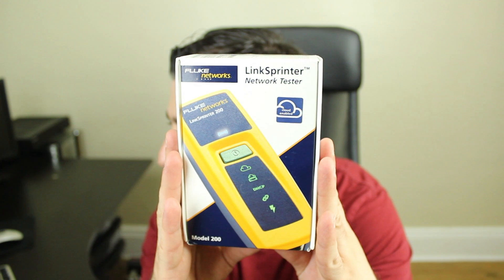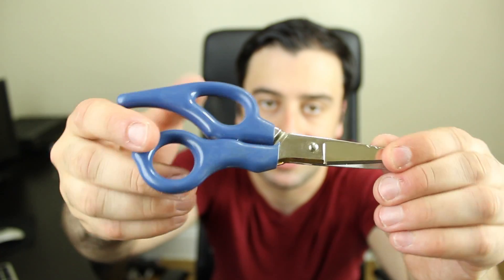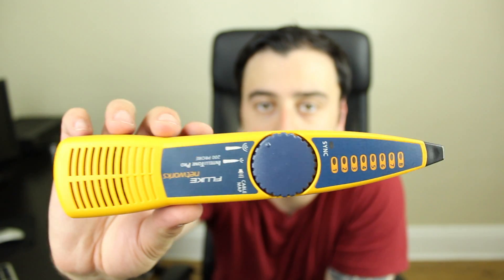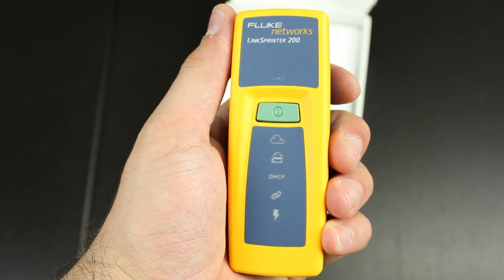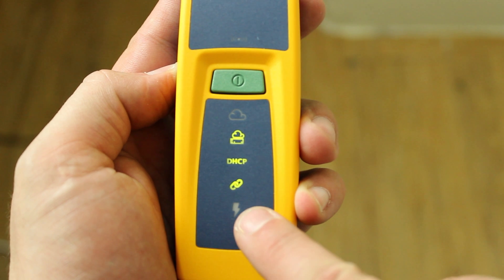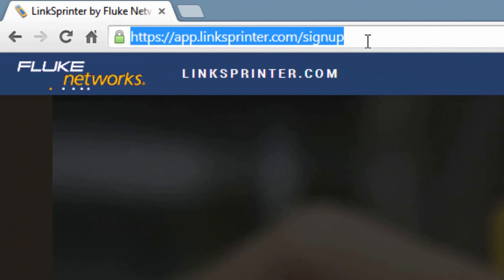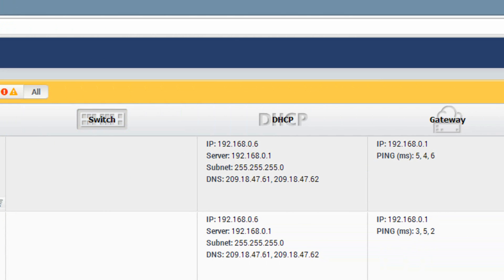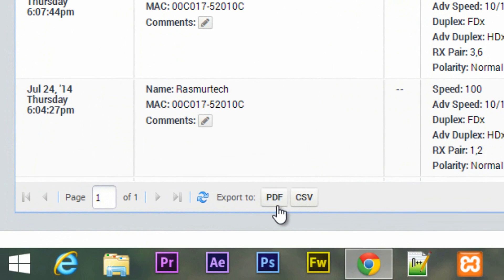Fluke Networks LinkSprinter 200 Unboxing and Review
Fluke Networks IntelliTone pro 200 Kit

Fluke Networks IntelliTone Toner & Probe Soft Case